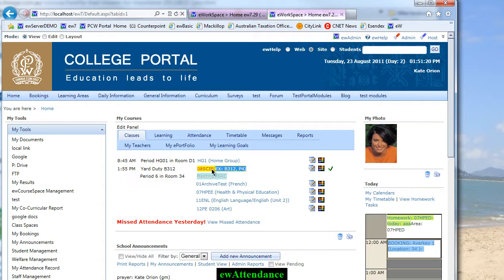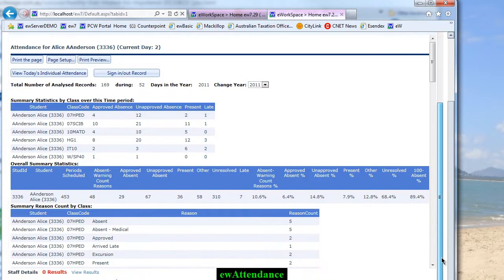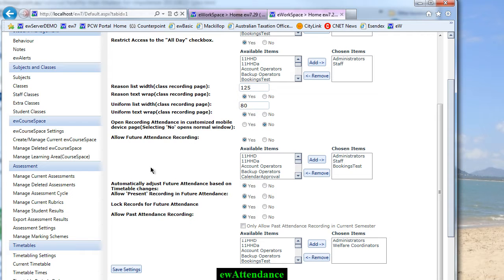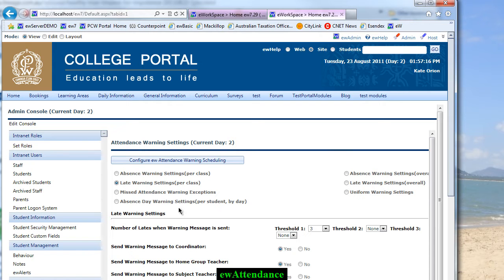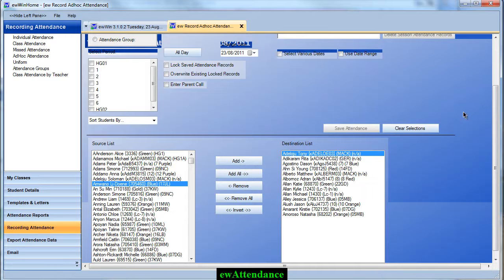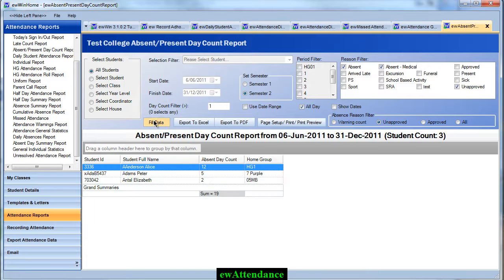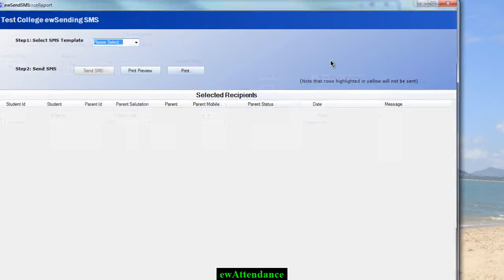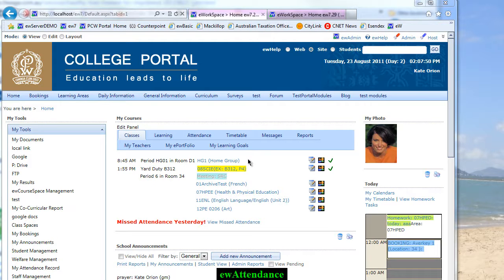ewAttendance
ewAttendance Tour